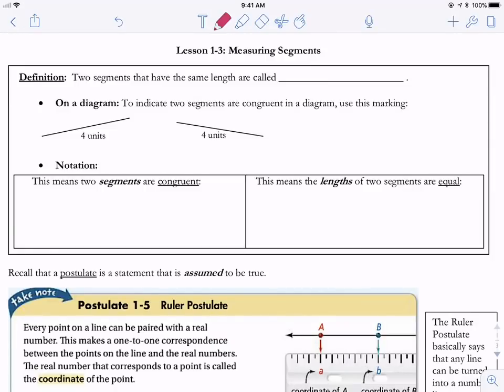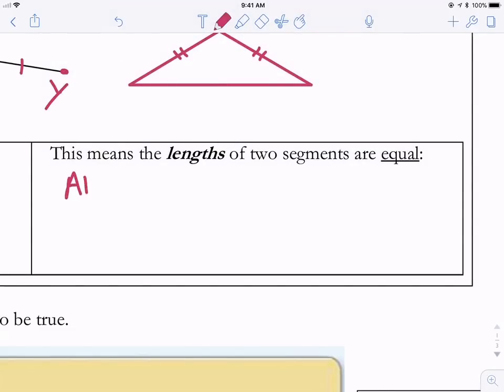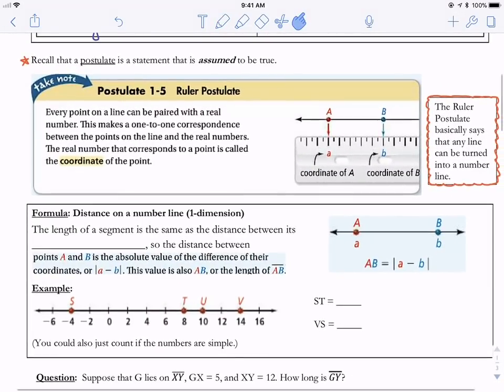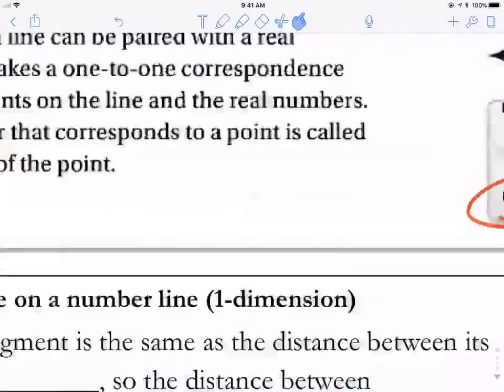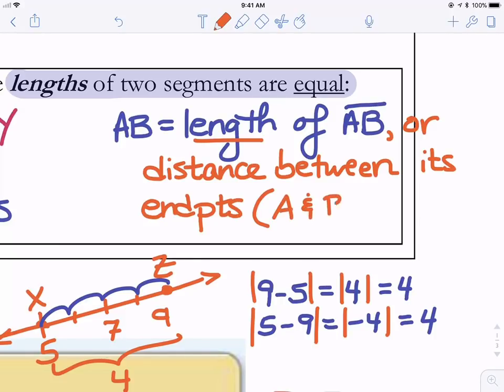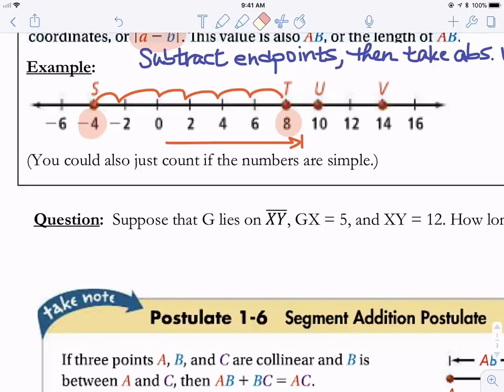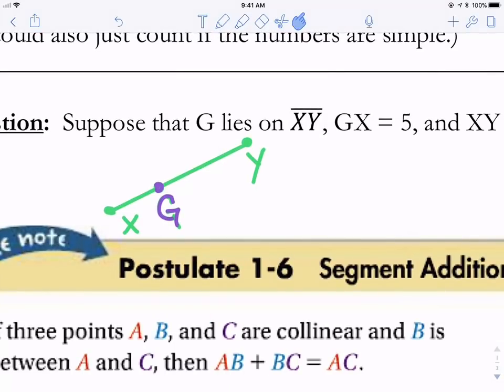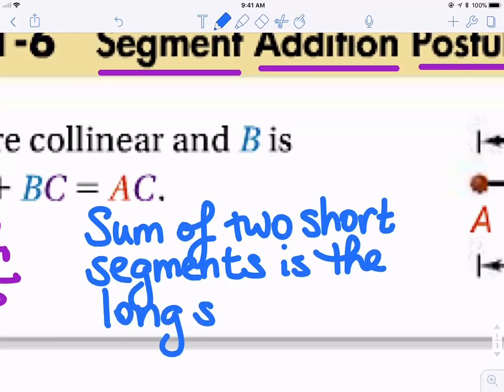Video Lesson 1-3 Part 1 Geometry Pearson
Geometry Lesson 1-3 Pearson: Measuring Segments